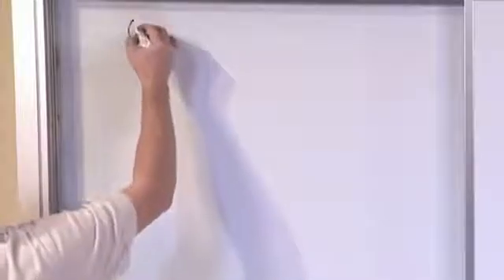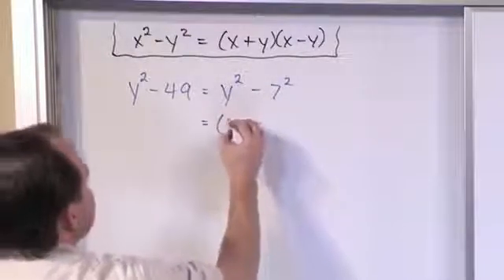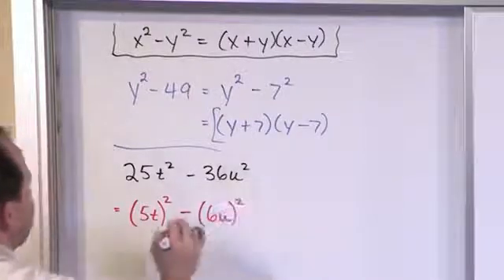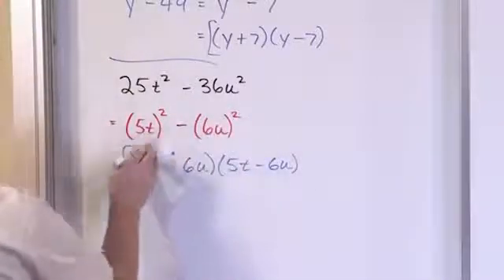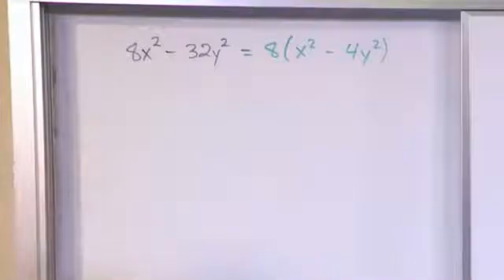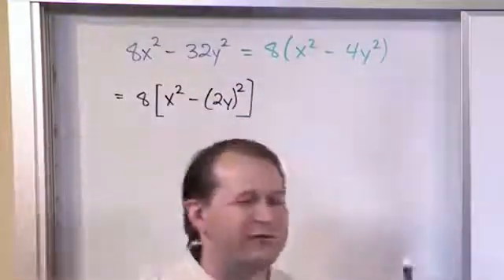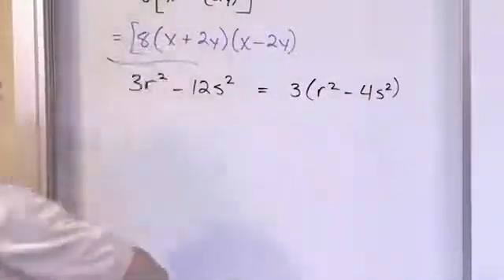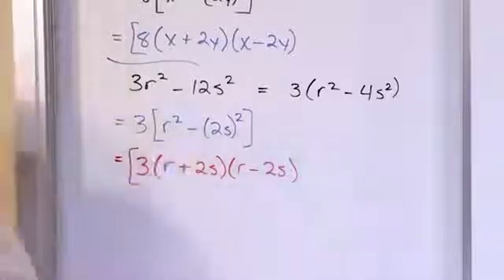Algebra 1_Lesson 23_Factoring The Difference Of Two Squares Part 2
Factoring The Difference Of Two Squares Part 2